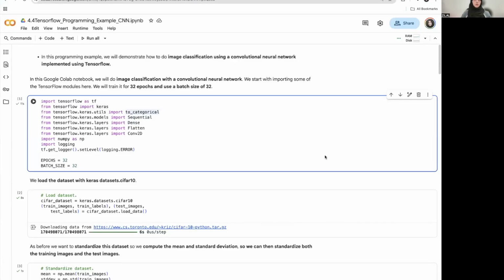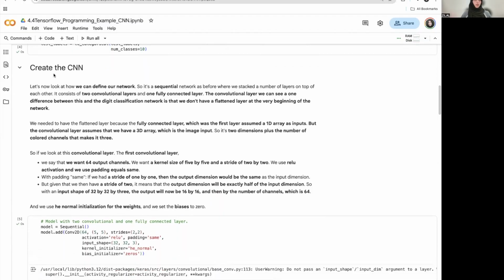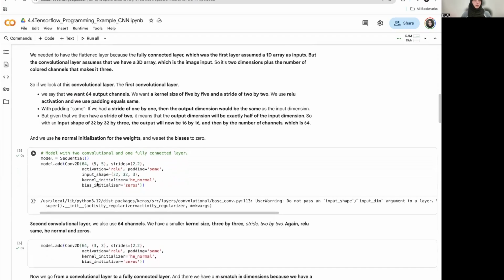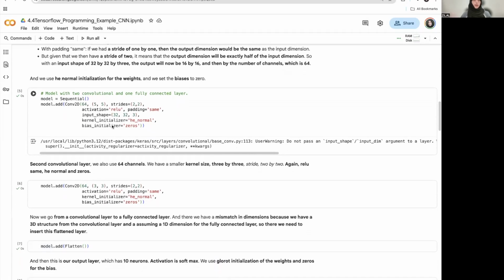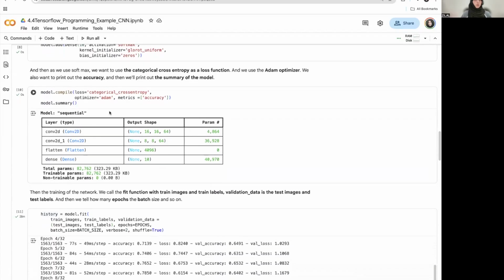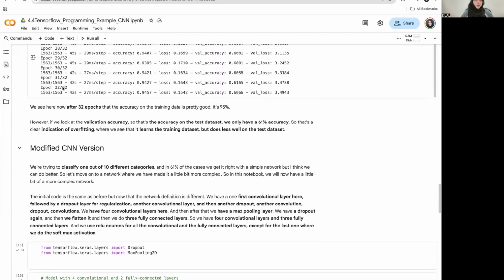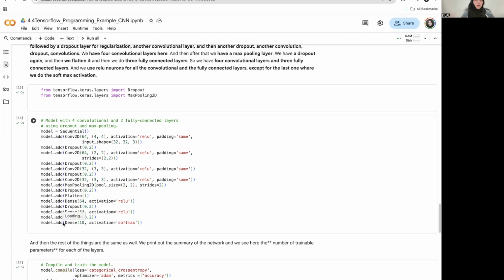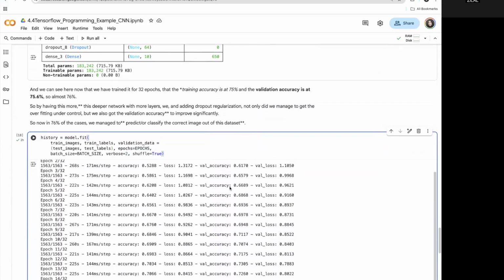using tensorflow with cnn for image classification